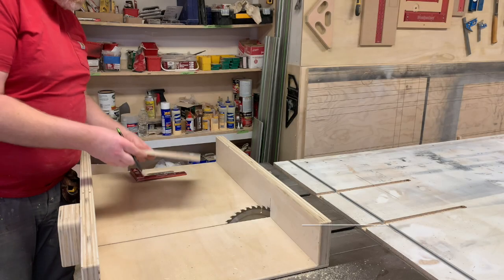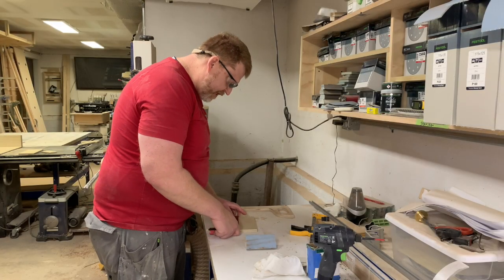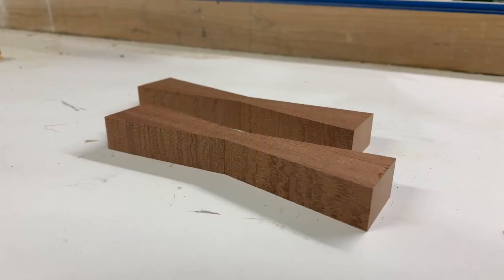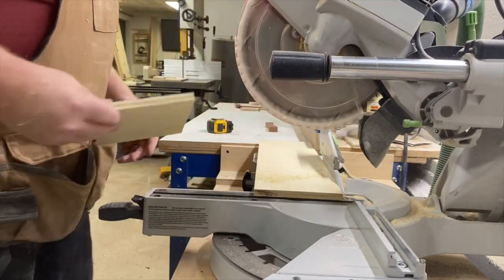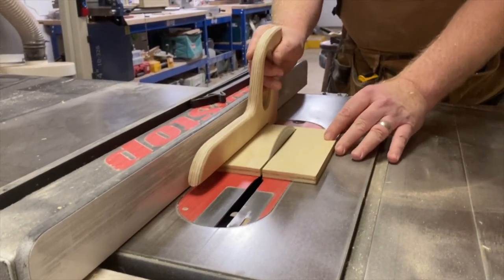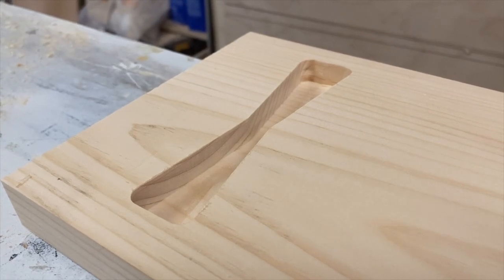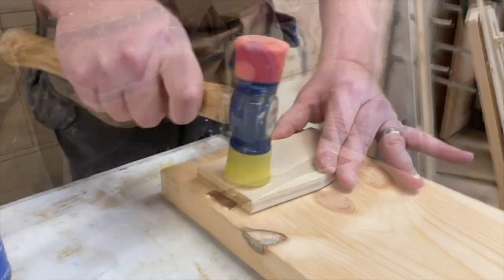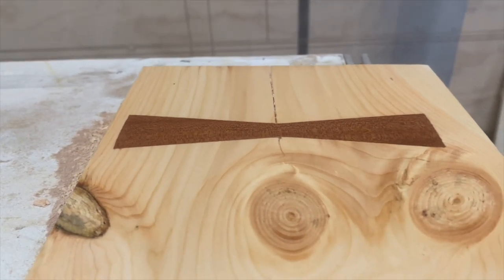How to Make a Perfect Bowtie Inlay and Jig - Shop tricks DIY saves you time - Woodworking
Learn how to make Perfect custom Bowtie inlays , Bowtie inlay router jig and how to make a jig to cut your own bowties on your Bandsaw

Rikon 14inch Bandsaw

X-fasten Double sided woodworkers tape

Titebond II wood glue

Dewalt 2 1/4HP fixed/Plunge router

Narex 5pc Chisel set Imperial

0:00 Intro to video
0:20 Table saw work for Bowtie jig
1:04 miter saw work for jig
1:25 Bowtie jig finished
1:38 Making Bowties on the Bandsaw
2:50 Finished Bowties
2:57 Making an Inlay jig for the Bowties
4:33 Glue up of Bowtie jig
5:18 Routing the Inlay
5:45 Chisel cleanup for Inlay
6:06 Glue up of Bowtie and Installation
7:12 Finishing the Bowtie Inlay